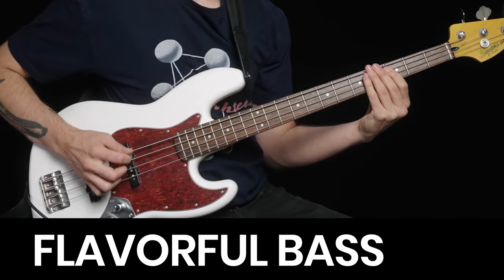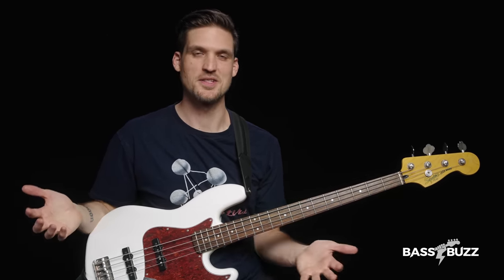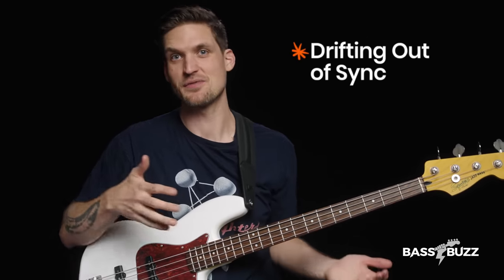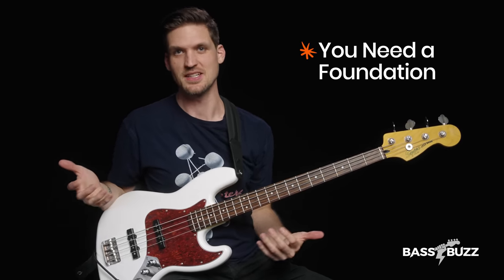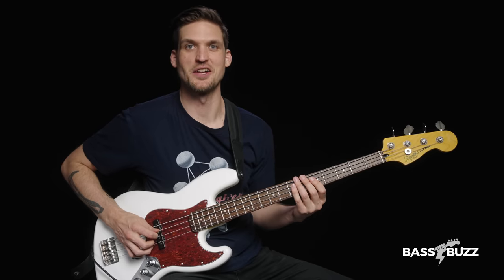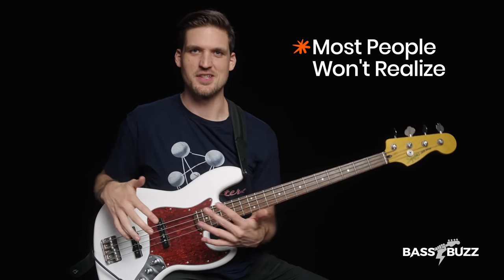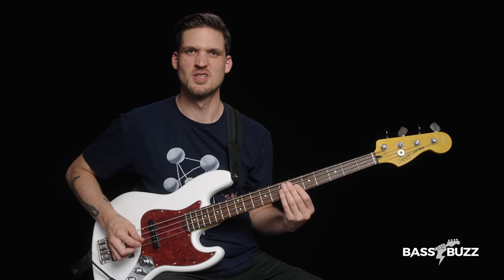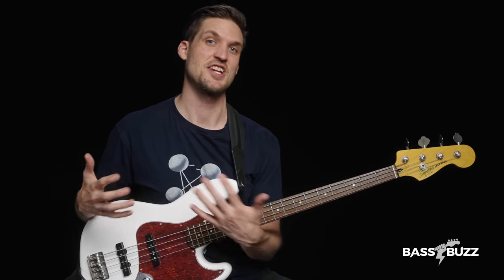Why Beginner / Intermediate Bassists Sound “Karaoke-y”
You hit the right notes... but something still feels *off.* Here are 5 subtle nuances pro bassists use to make it sound *on.*

When you use these 5 sneaky pro nuances to shape your bass lines, you can tailor the right feel and emotion for the song, and move beyond the “karaoke zone” that beginner and intermediate bassists get stuck in.

In this lesson, I’ll show you 5 bass lines from popular songs that demonstrate these nuances - plus show you how it sounds when noobs blow over the details.

First up is Kryptonite by 3 Doors Down, remember when you couldn’t stop hearing that song? Now you get to hear it again, as an excellent example of the value of connecting up your notes in a bass line.

Then we’ll tackle some Willie Nelson with On The Road Again. Simple bass lines like this are a great way to expose if you’re playing with consistent rhythm or not. (pro tip - you should)

Yellow by Coldplay isn’t just a crowd-pleasing pop song, it’s also a vehicle for some very slick bass slides. We’ll dig into why Guy Berryman added these to the chorus, and how they could affect your bass lines.

Heading back to the world of folk music, we’ll use a top-grade studio bassist trick called “cutting for the snare” to get the bass line right on Proud Mary by Creedence Clearwater Revival, plus I’ll explain when to use it in your own playing.

We’ll wrap up with Best of You by the Foo Fighters, digging into the technique Nate Mendel used to get his bass line to drive super hard. And of course, I’ll explain how to do it in your own parts. (as you probably guessed if you read all this)